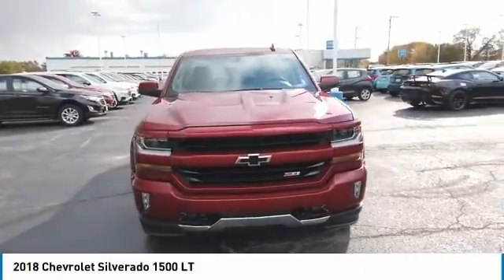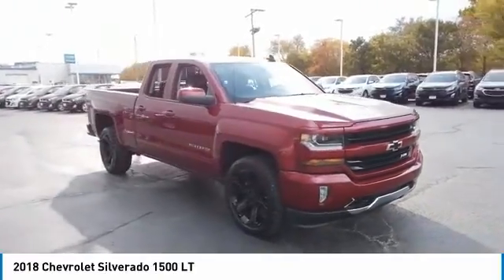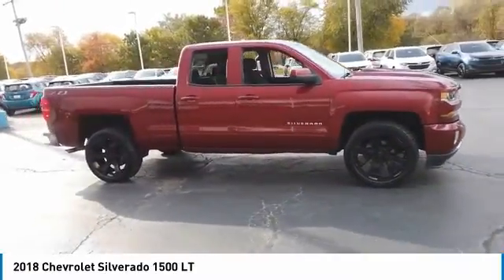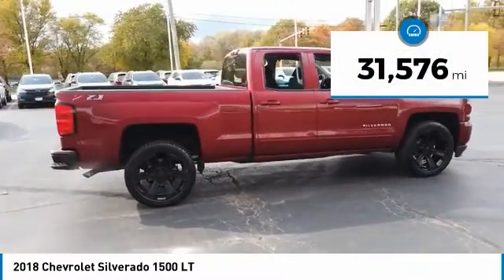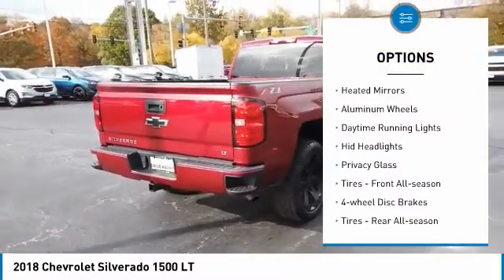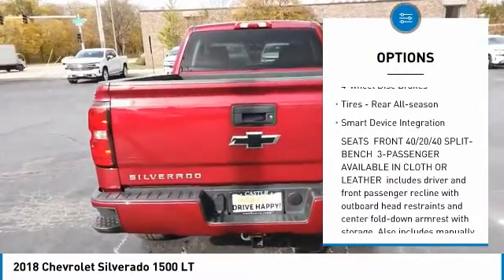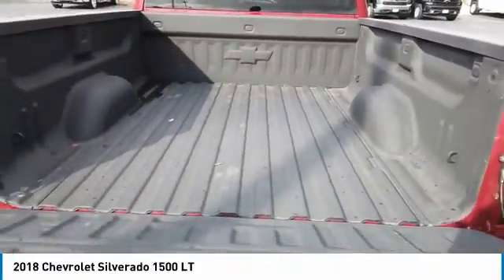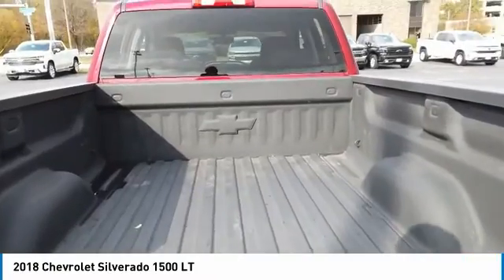2018 Chevrolet Silverado 1500 C2686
2018 CHEVROLET SILVERADO 1500 Elk Grove Village, I
Stock# C2686

175 N. Arlington Heights Rd.

CASTLE CHEVY NORTH, **ELK GROVE VILLAGE ILLINOIS, **A MUST SEE, **MILES ONLY 31576, **CLOTH SEATS, **HEATED FRONT SEATS, **REAR BACK-UP CAMERA, **UPGRADED 22 INCH WHEELS**. Cajun Red Tintcoat 2018 Certified. Chevrolet Silverado 1500 LT LT2 4WD 6-Speed Automatic Electronic with Overdrive V8 THIS VEHICLE ALSO INCLUDES THE FOLLOWING OPTIONS AND FEATURES: All Star Edition (110-Volt AC Power Outlet, Dual-Zone Automatic Climate Control, Electric Rear-Window Defogger, Remote Vehicle Starter System, and Theft Deterrent System (Unauthorized Entry)), Preferred Equipment Group 2LT (150 Amp Alternator, 4.2  Diagonal Color Display Driver Info Center, 6 Speaker Audio System, Bluetooth For Phone, Body Color Bodyside Moldings, Body Color Rear Bumper w/Cornersteps, Body-Color Door Handles, Body-Color Grille Surround, Body-Color Headlamp Bezels, Body-Color Mirror Caps, Body-Color Power Adjustable Heated Outside Mirrors, Chevrolet Connected Access, Chevrolet w/4G LTE, Color-Keyed Carpeting w/Rubberized Vinyl Floor Mats, Deep-Tinted Glass, Driver & Front Passenger Illuminated Vanity Mirrors, EZ Lift & Lower Tailgate, Front Body-Color Bumper, Front Chrome Bumper, HD Radio, Leather Wrapped Steering Wheel w/Cruise Controls, Manual Tilt Wheel Steering Column, OnStar & Chevrolet Connected Services Capable, Power Windows w/Driver Express Up, Rear 60/40 Folding Bench Seat (Folds Up), Rear Chrome Bumper, Rear Wheelhouse Liners, Remote Keyless Entry, Remote Locking Tailgate, Single Slot CD/MP3 Player, and Steering Wheel Audio Controls), 10-Way Power Driver's Seat Adjuster, 3.42 Rear Axle Ratio, 40/20/40 Front Split Bench Seat, 4-Wheel Disc Brakes, 6 Speakers, ABS brakes, Air Conditioning, Alloy wheels, All-Weather Floor Liner (LPO), AM/FM radio: SiriusXM, Auxiliary External Transmission Oil Cooler, Black Door Handles, Black Painted Mirror Caps, Bodyside moldings, Brake assist, CD player, Cloth Seat Trim, Compass, Delay-off headlights, Driver door bin, Driver vanity mirror, Dual front impact airbags, Dual front side impact airbags, Electronic Stability Control, Exterior Parking Camera Rear, Front & Rear Black Bowtie Emblems (LPO), Front anti-roll bar, Front Center Armrest w/Storage, Front reading lights, Front wheel independent suspension, Fully automatic headlights, Heated door mirrors, Heated Driver & Front Passenger Seats, High-Intensity Discharge Headlights, Illuminated entry, Integrated Trailer Brake Controller, LED Cargo Box Lighting, Low tire pressure warning, Manual Tilt/Telescoping Steering Column, Occupant sensing airbag, Outside temperature display, Overhead airbag, Overhead console, Panic alarm, Passenger door bin, Passenger vanity mirror, Power door mirrors, Power steering, Power windows, Premium audio system: Chevrolet MyLink, Radio data system, Radio: AM/FM 8  Diagonal Color Touch Screen, Rear reading lights, Rear step bumper, Remote keyless entry, SiriusXM Satellite Radio, Speed control, Speed-sensing steering, Split folding rear seat, Spray-On Pickup Box Bed Liner, Steering wheel mounted audio controls, Tachometer, Tilt steering wheel, Traction control, Trip computer, Variably intermittent wipers, Voltmeter, Wheels: 22  6-Spoke Black (LPO), and Wheels: 22  x 9  Steel Interim (LPO)

Chevrolet Certified Pre-Owned Details:

* 24 months/24,000 miles (whichever comes first) CPO Scheduled Maintenance Plan and 3 days/150 miles (whichever comes first) Vehicle Exchange Program
* 172 Point Inspection
* Transferable Warranty
* Vehicle History
* Roadside Assistance

Awards:
* 2018 KBB.com 10 Most Awarded Brands